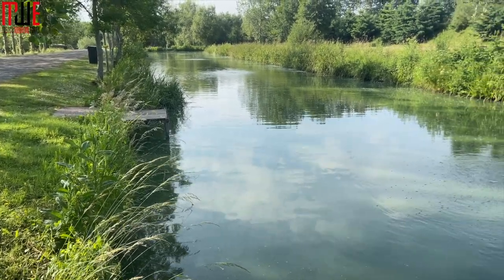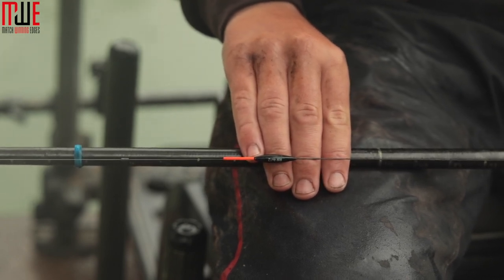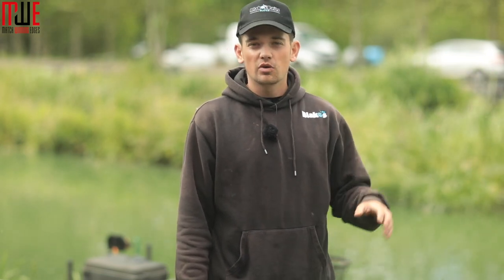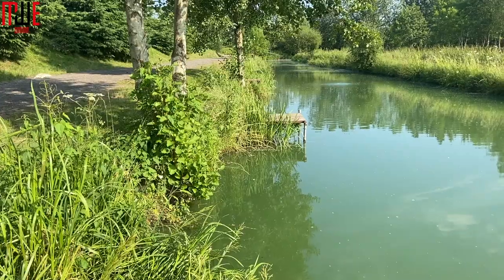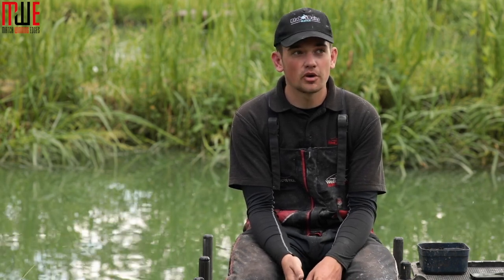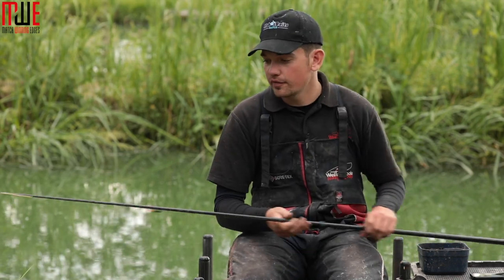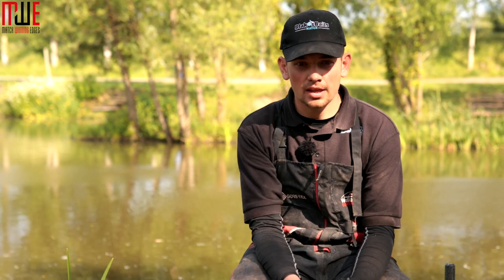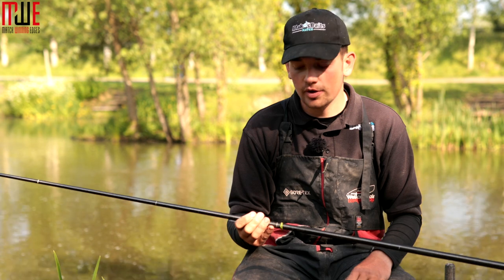Daiwa Pole Fishing Masters | Match Winning Blog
In this video you follow me through the three days of the Daiwa Pole Fishing Masters Festival at Tunnel Barn Farm in Warwickshire.

Each day I talk through the tactics I have used and show the rigs and baits in depth and talk about what I have learnt each day...